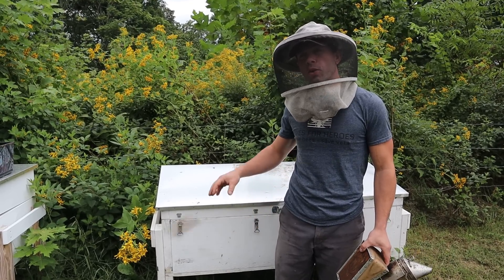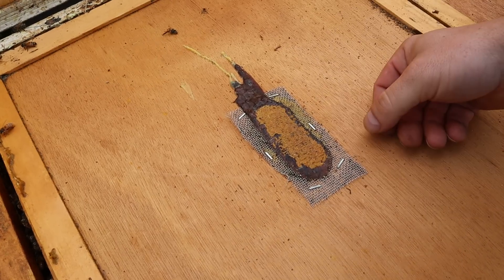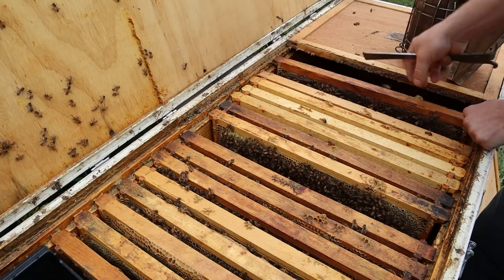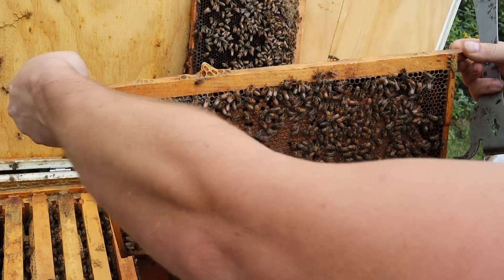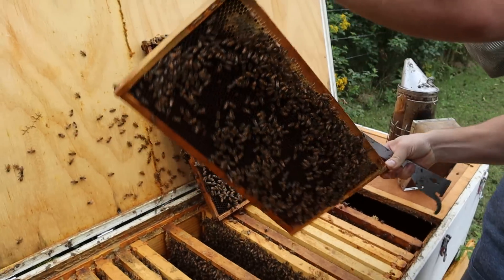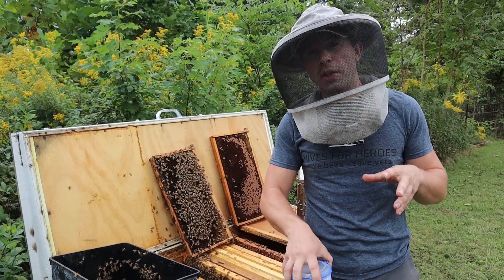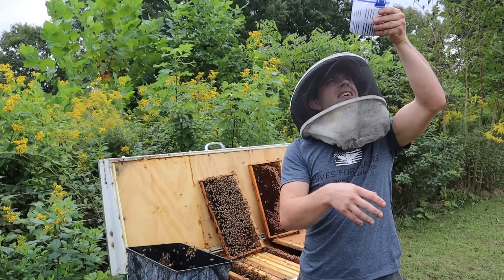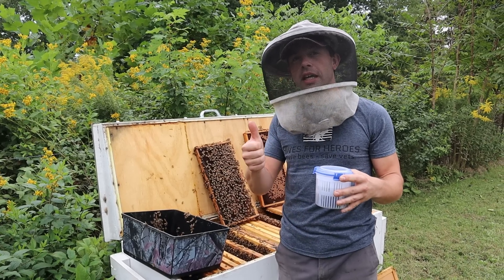🔵DANGEROUS MITE LOADS 2 (The Results) - DID THYMOL WORK?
3 rounds of Apiguard Thymol. Did it work?